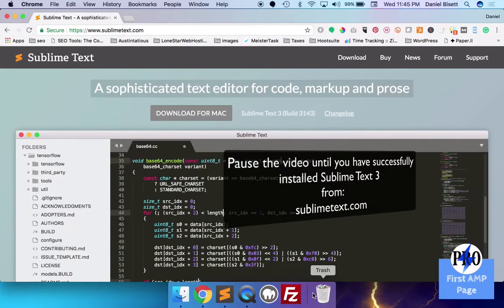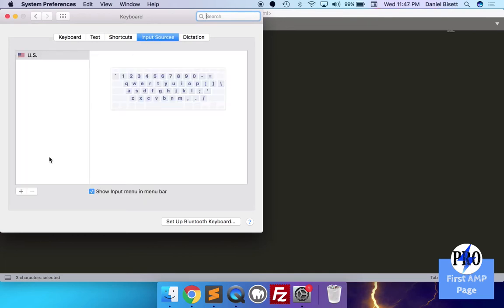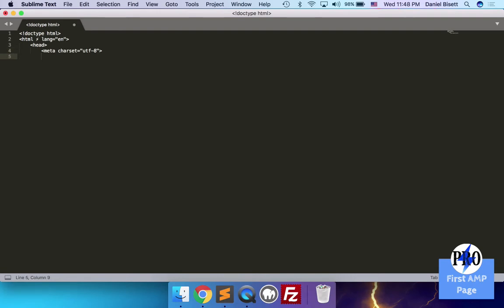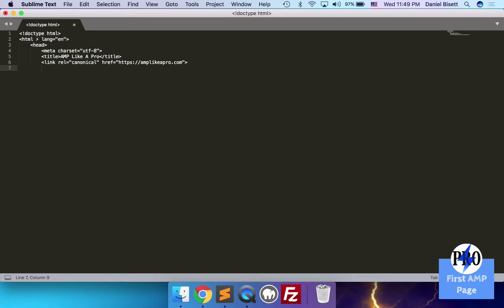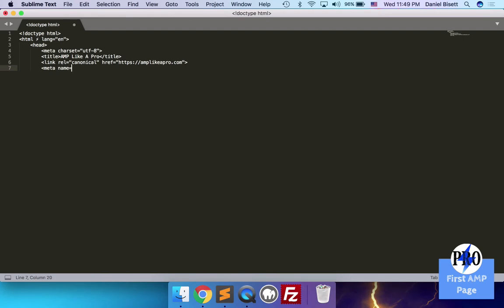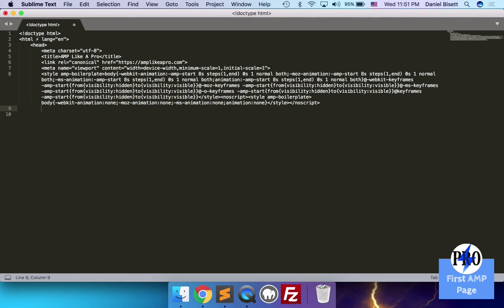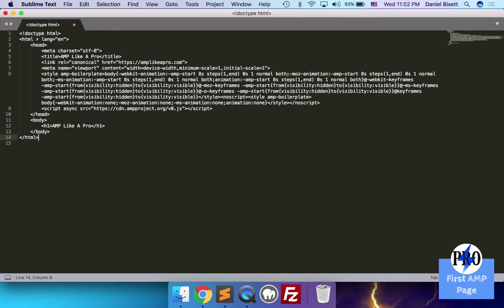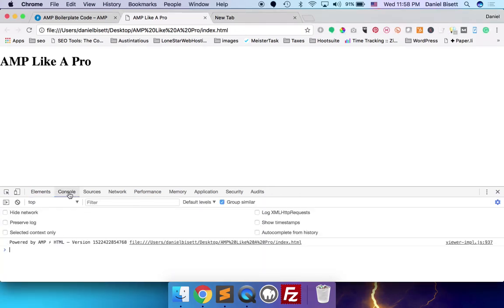1-3 Build Your first AMP page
In this segment, we build our first AMP valid page. You will learn which elements are required by Google for this bare-bones page to validate including the amp-cdn, the amp-boilerplate, and a few other tidbits.